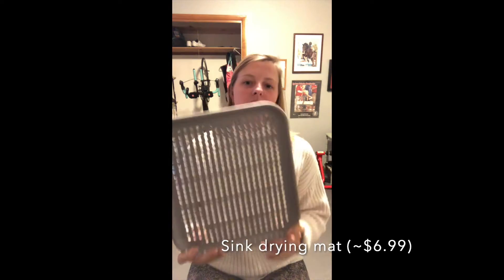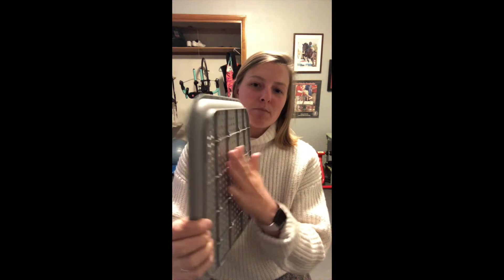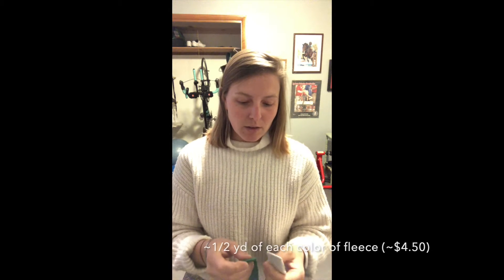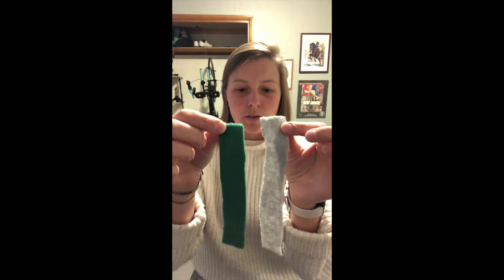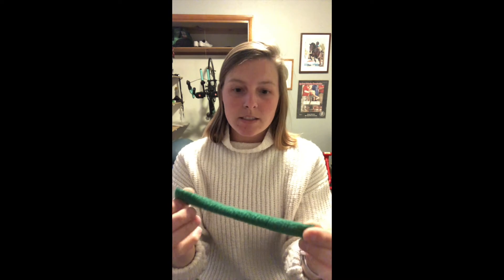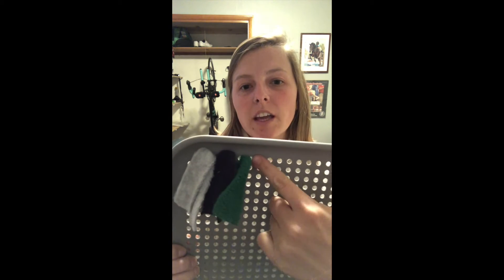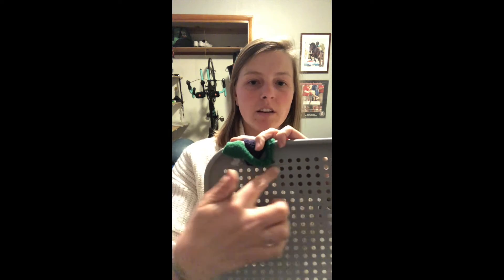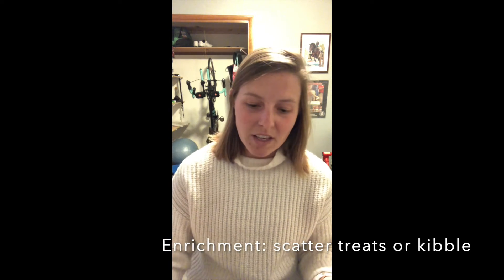DIY Snuffle Mat